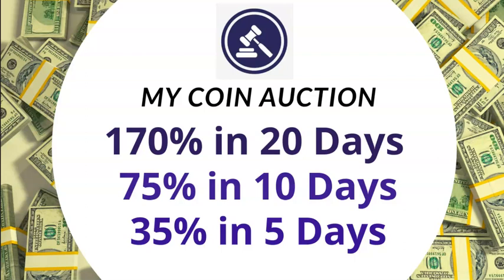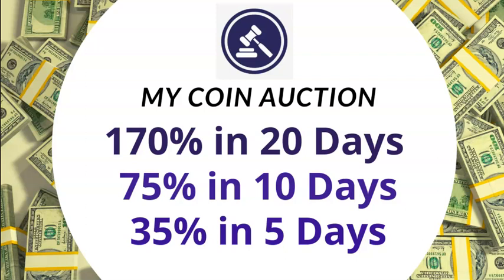My Coin Auction - 170% in 20 Days Promotion - MyCoin Live mycoin live